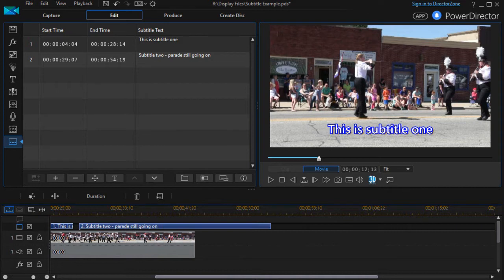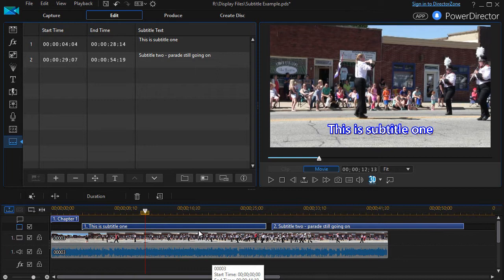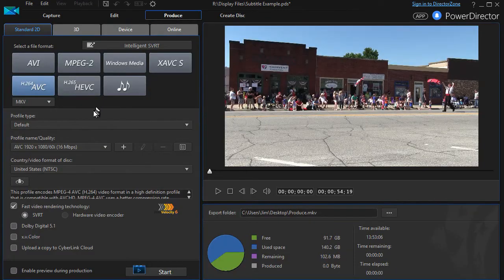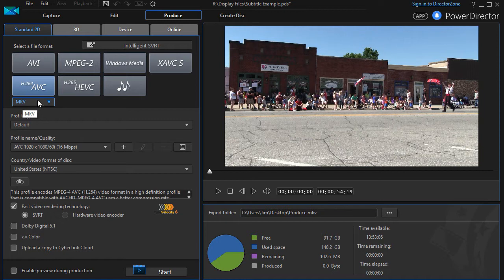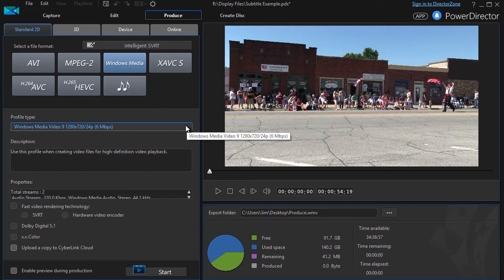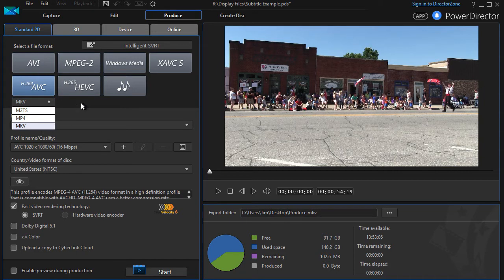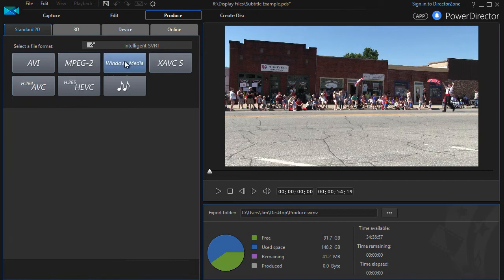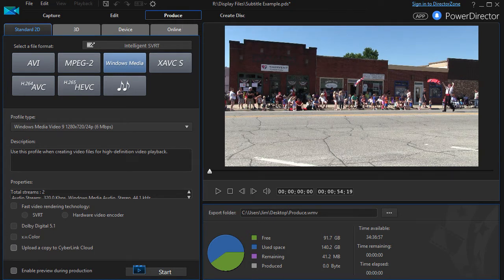PowerDirector - How to create subtitles - part 4